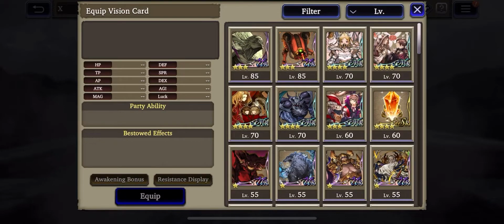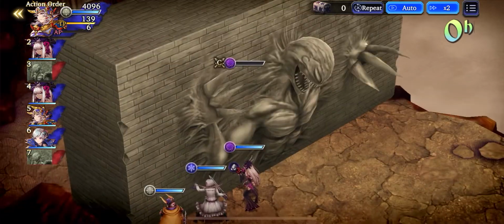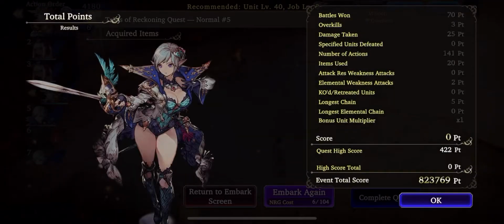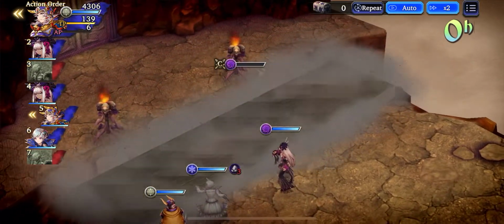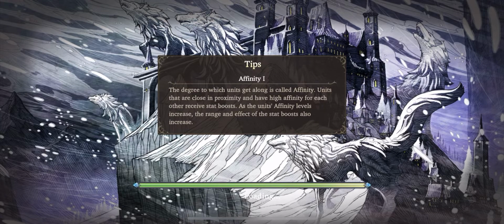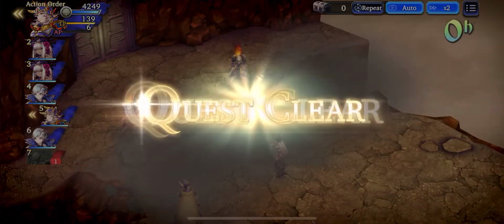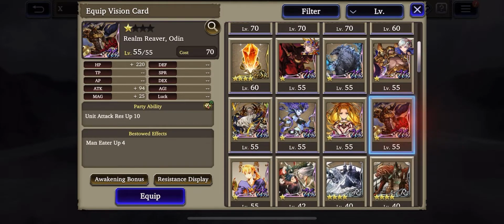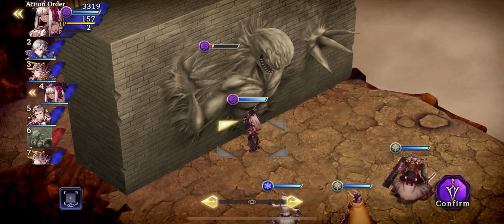Which Buff is the best for Your Heroes! [WOTV] x [Final Fantasy Brave Exvius]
Do you want to do more damage?? and Which buff should you get for your heroes!